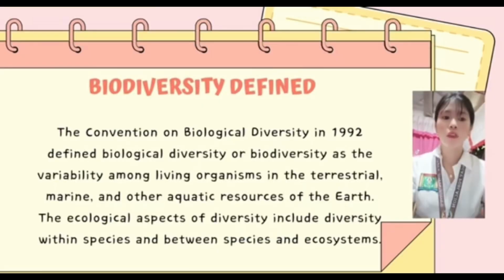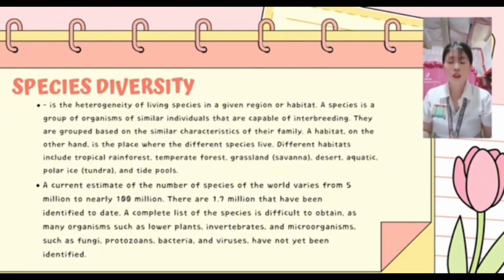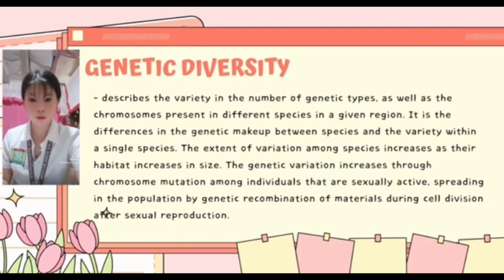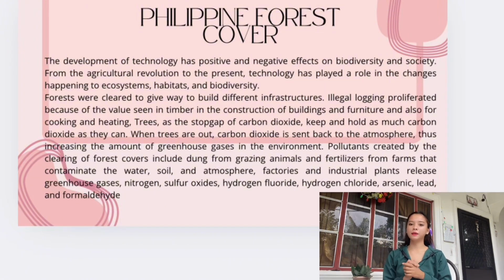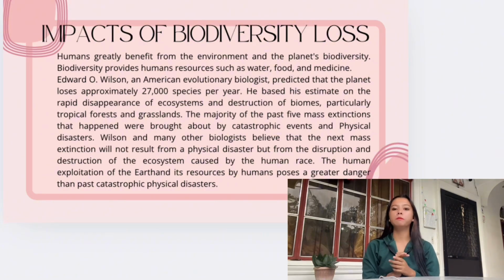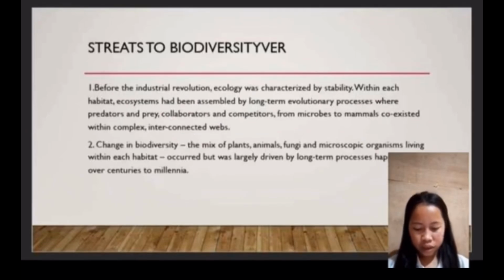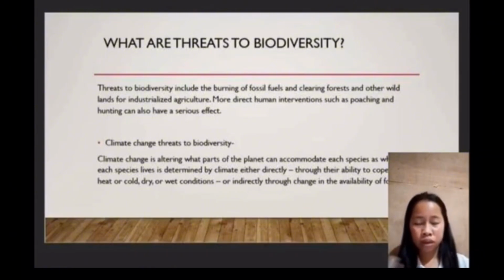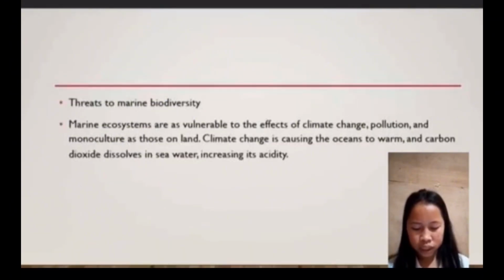Science, technology, and society.